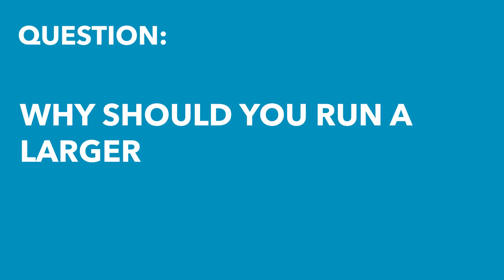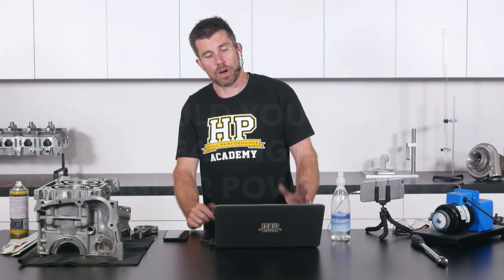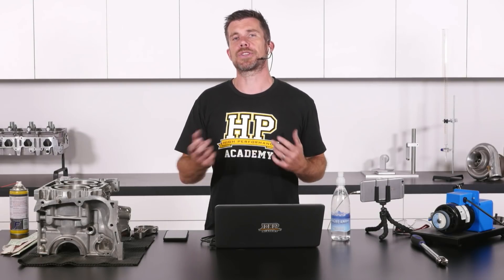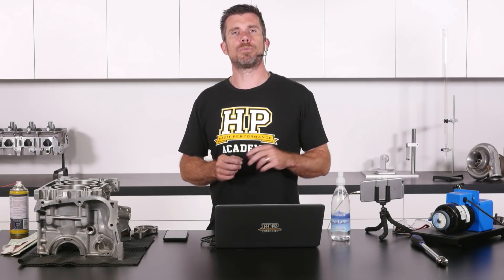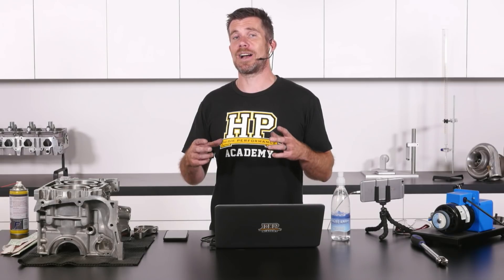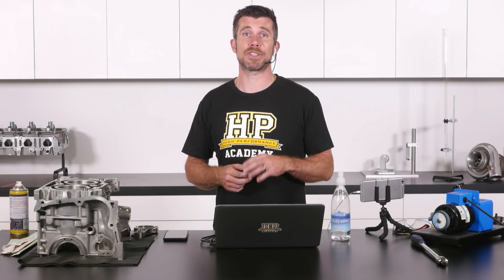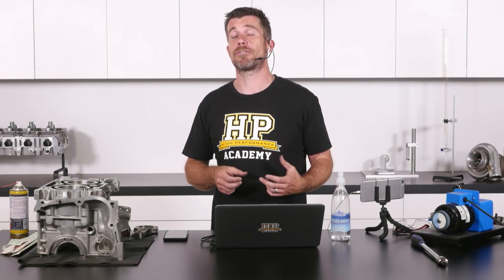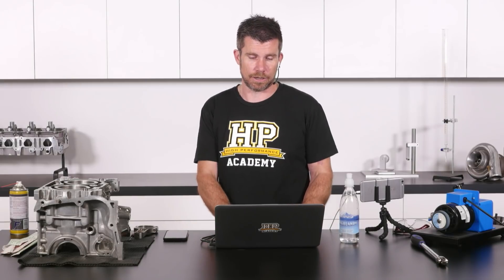[HPA Q&A] More power, bigger clearances & thicker oil? | Performance Engine Building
Come along to our next free webinar to have your own questions answered LIVE